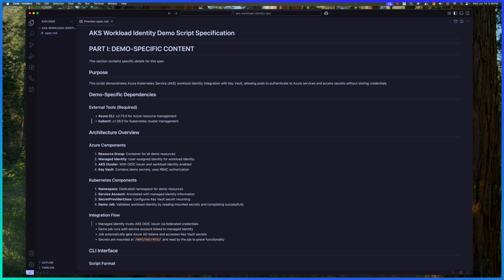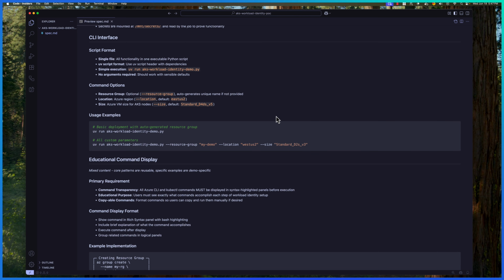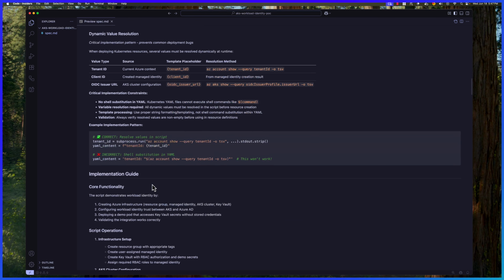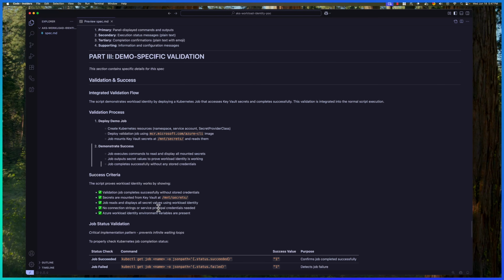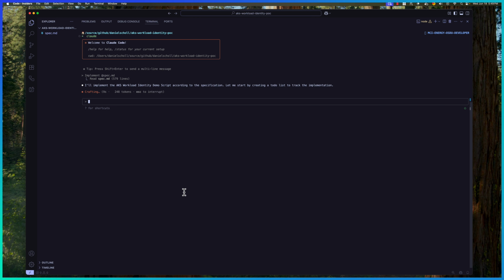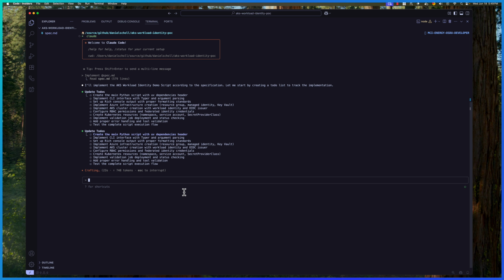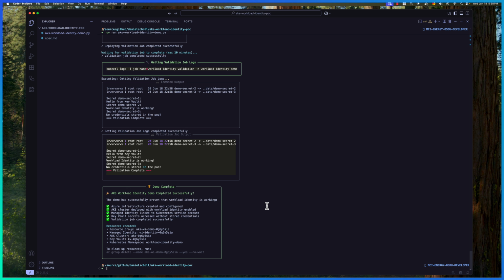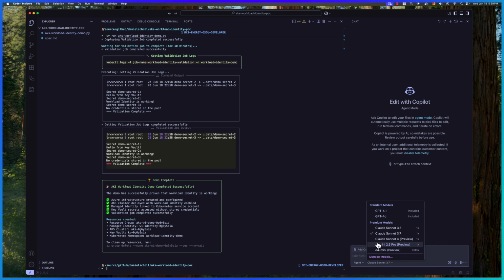Rapid Prototyping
AI Prototyping with Specs